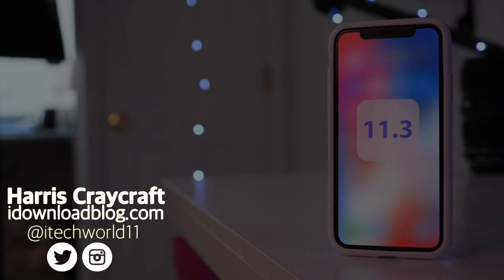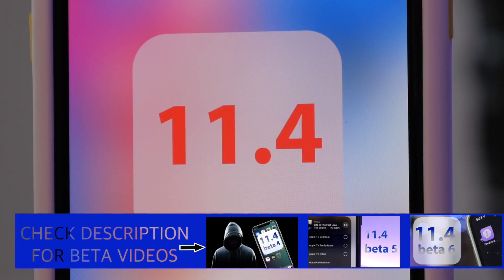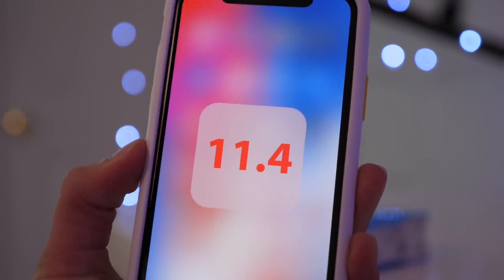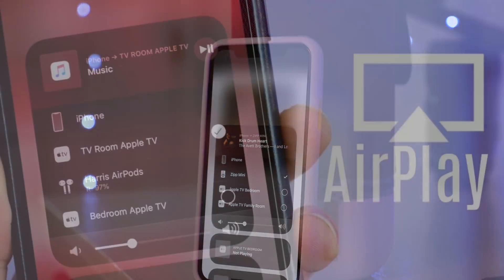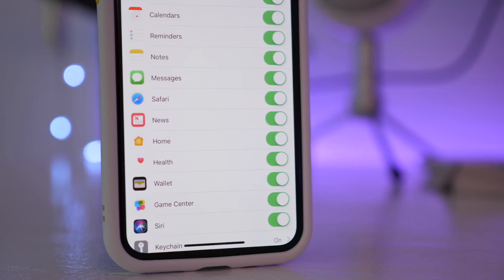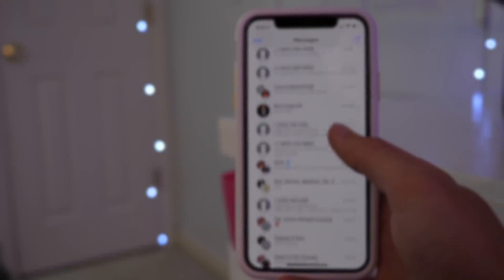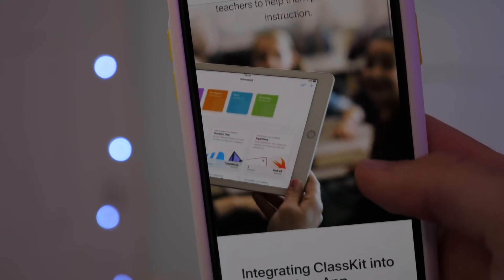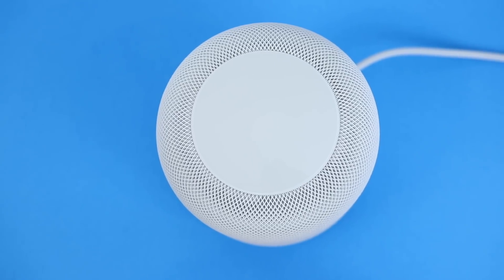iOS 11.4: Everything you need to know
Should you download iOS 11.4? What's changed?

iOS 11.4 is available to the public after a variety of public betas over the last two months. With it mainly brings two new features: AirPlay 2 and Messages in iCloud. AirPlay 2 allows for multi-room audio support to be controlled natively from Control Center, and iCloud Messages ensures your messages are never lost and available on any device.

About iDB